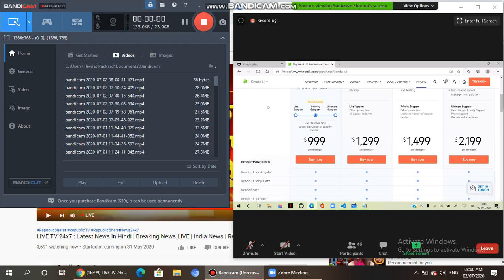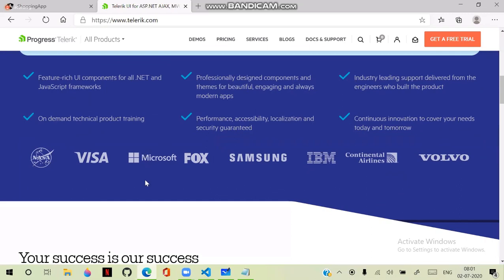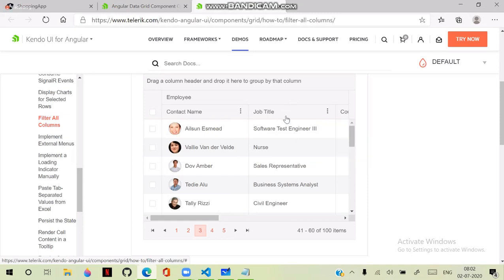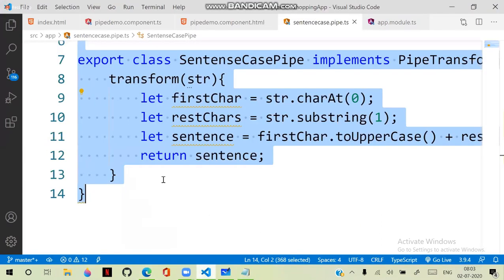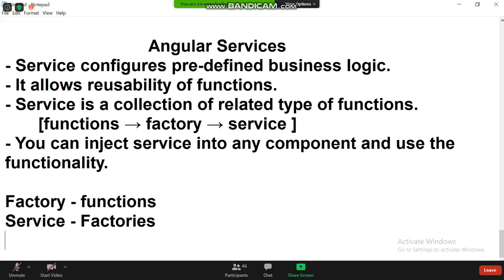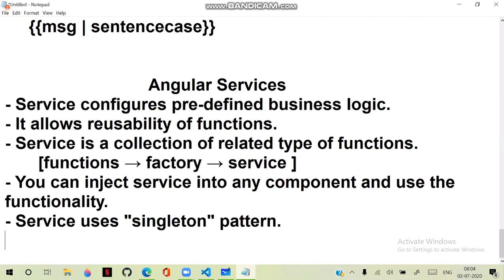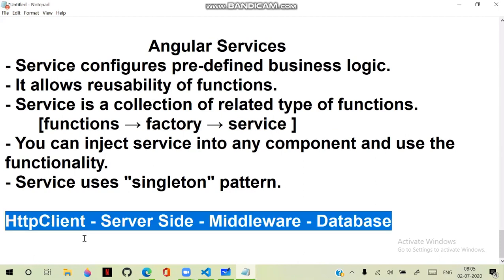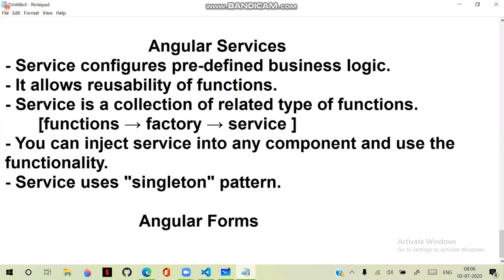What is services in Angular..355